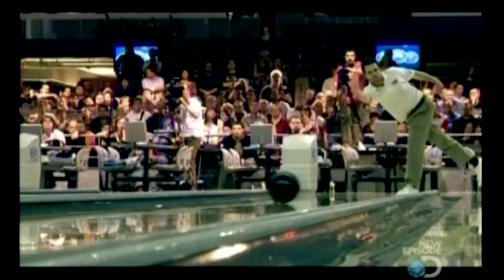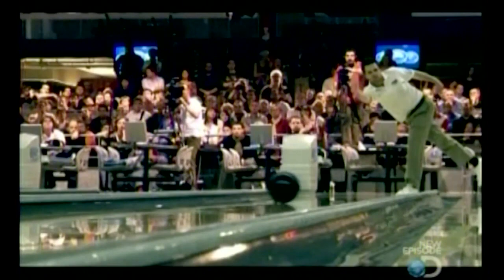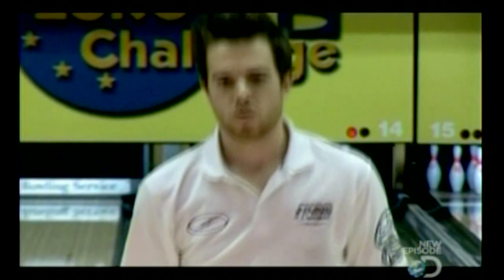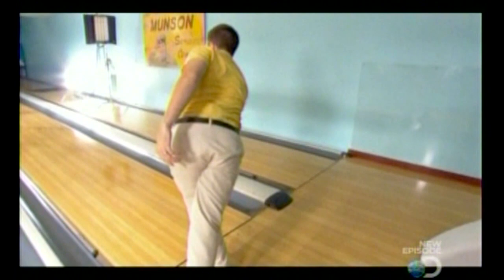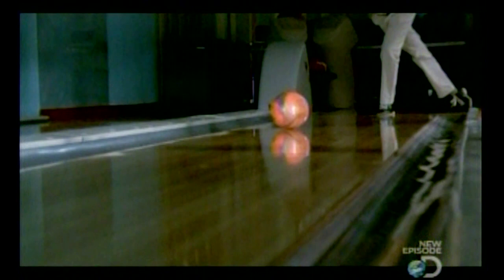Mike Fagan On Time Warp - HD Test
they break down his release in slow motion